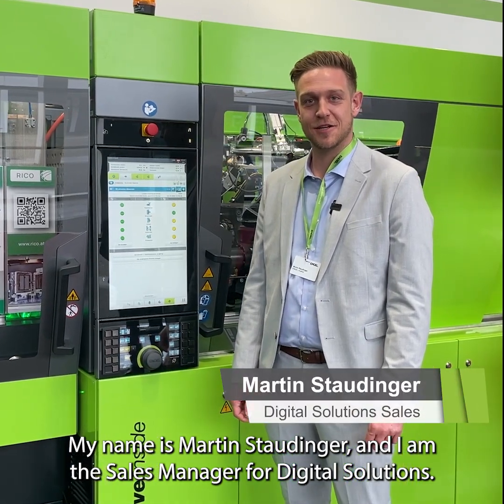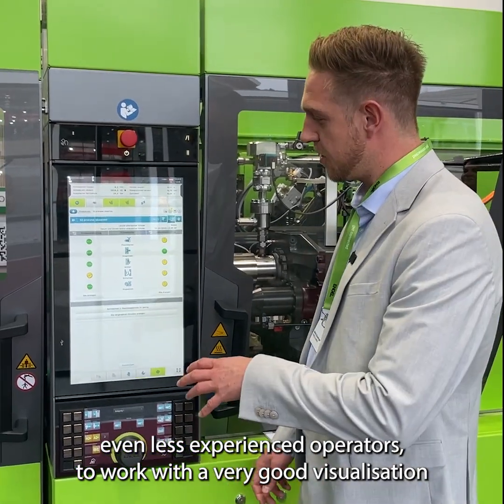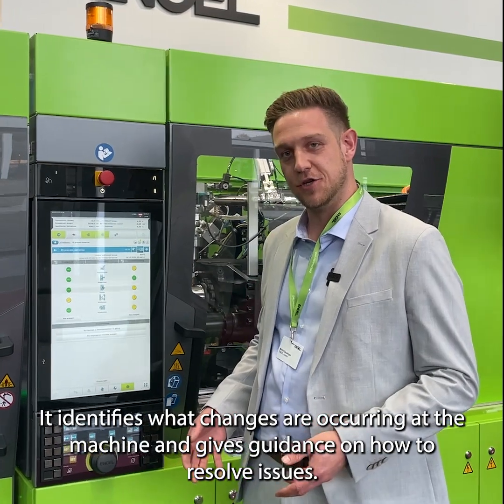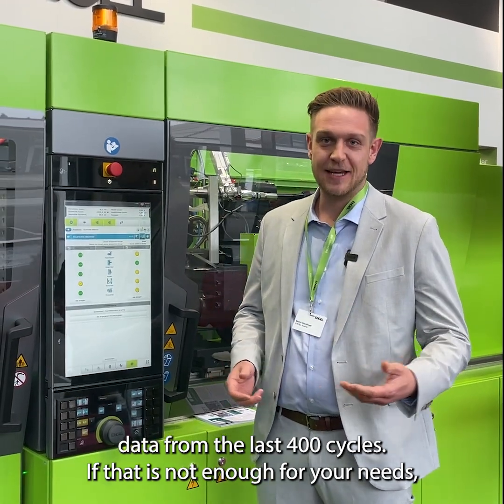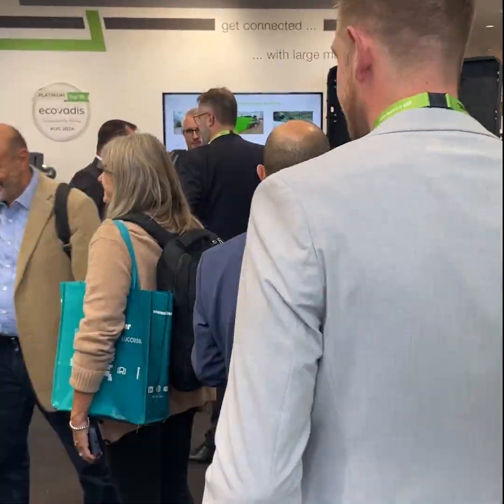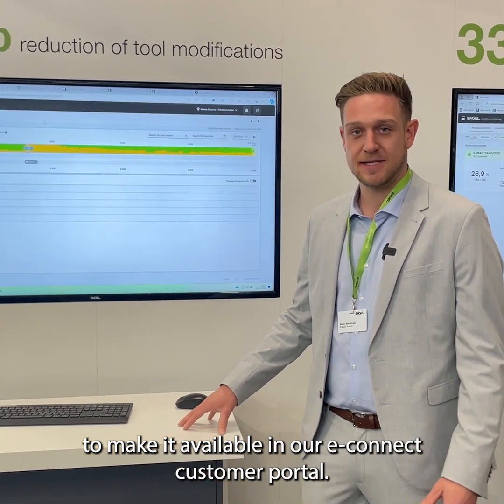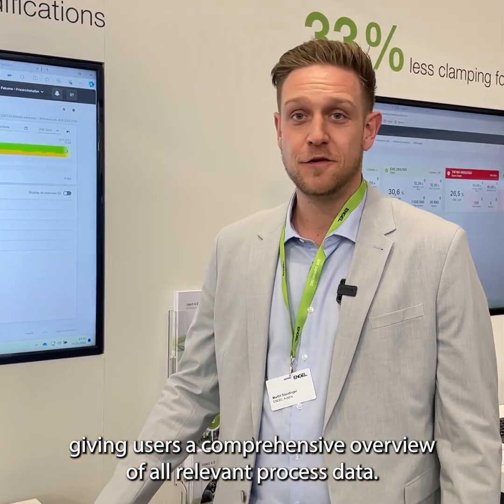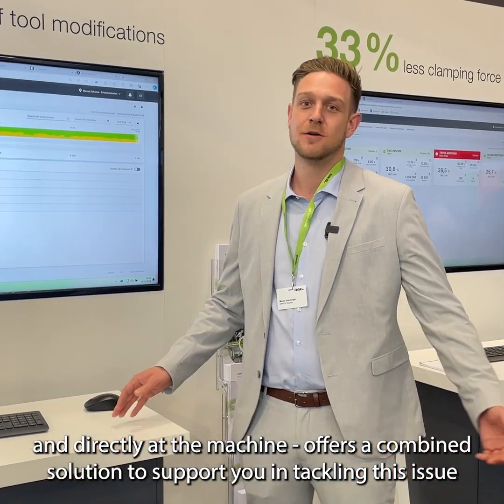Optimal injection moulding processes with the ENGEL iQ process observer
The iQ process observer provides direct support at the machine with intuitive visualisation and expert knowledge in the background. Even less experienced operators can easily identify and resolve process deviations with clear guidance.

In addition to analysing the last 400 cycles, the tool can access up to 200,000 cycles through our e-connect customer portal, offering comprehensive data analysis. This ensures you stay in control, even when facing challenges like labour shortages.

Discover how the iQ process observer – available both at the machine and in the portal – helps you make your processes more efficient and transparent.

▬ Social Media ▬▬▬▬▬▬▬▬▬▬▬▬▬▬▬